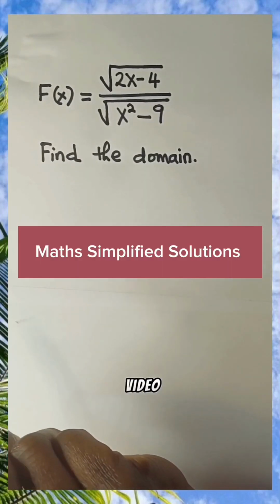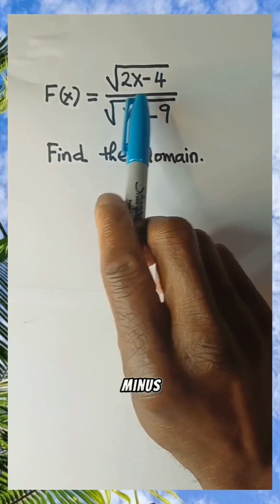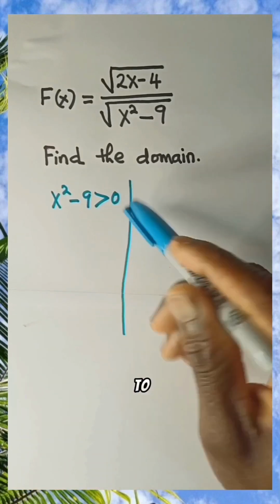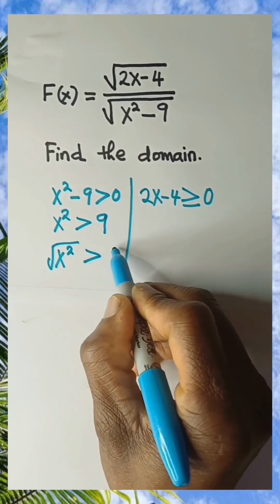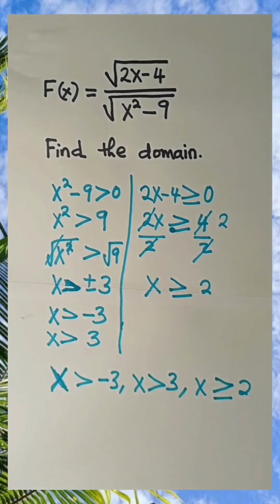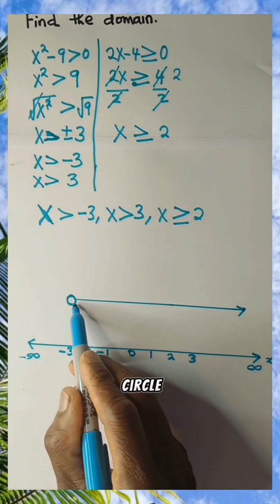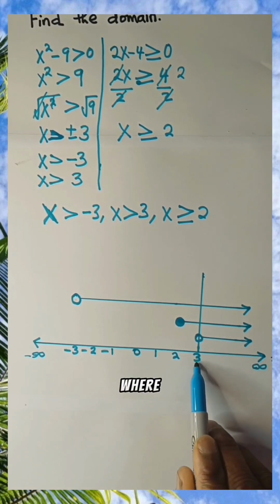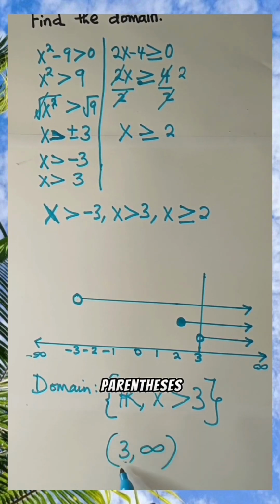DOMAIN OF A FUNCTION: STEP-BY-STEP SOLUTION.